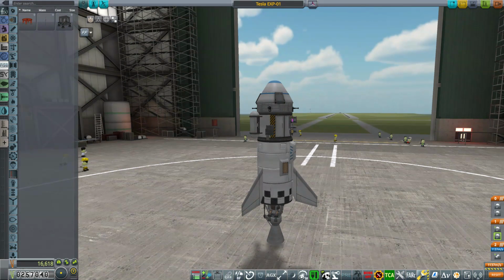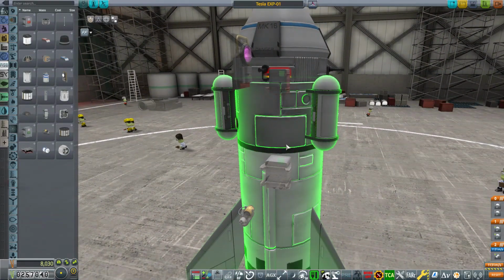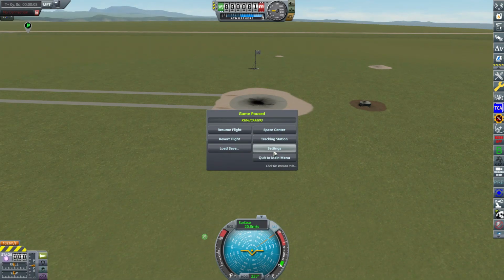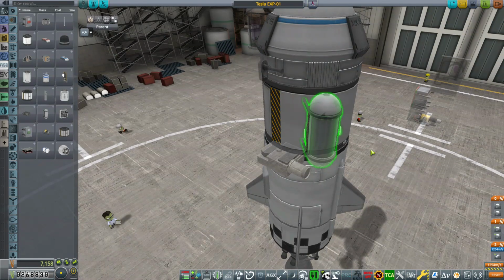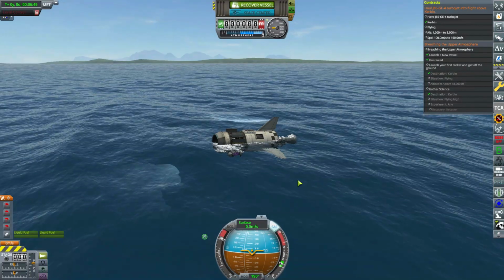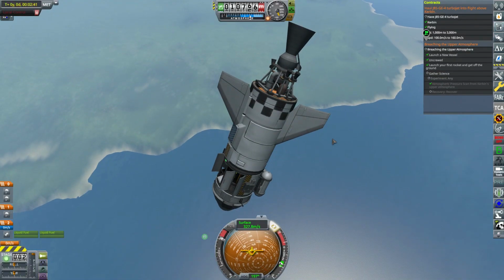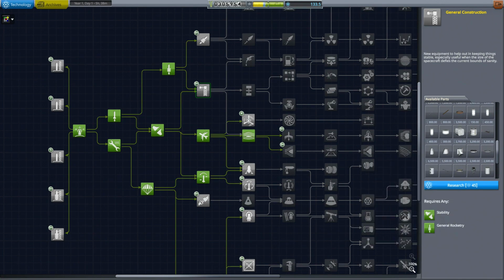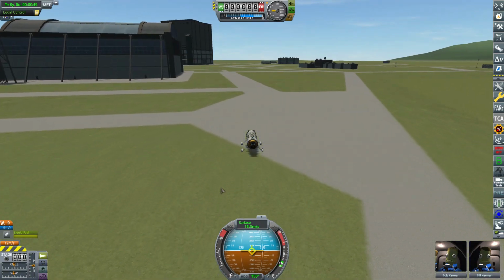Kerbal Space Program - Modded | Parachute Problems | #006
Working with unmanned vessels in Kerbal Space Program - Modded and I run into some parachute problems. Of course, I do not know that at the time, and what follows is a typical day at the Kerbal Space Centre. Good thing nobody was on board the vessel!